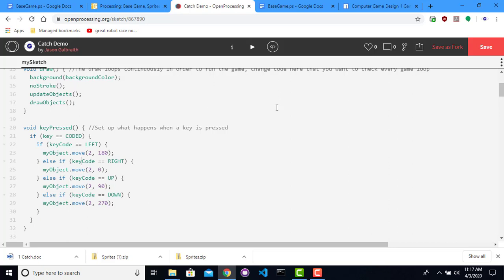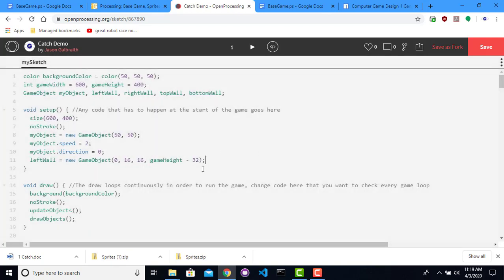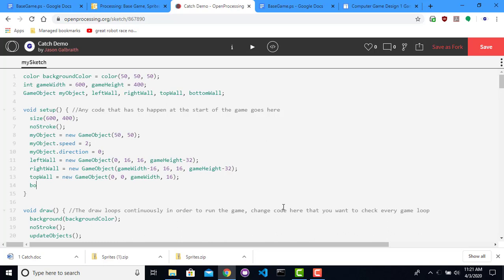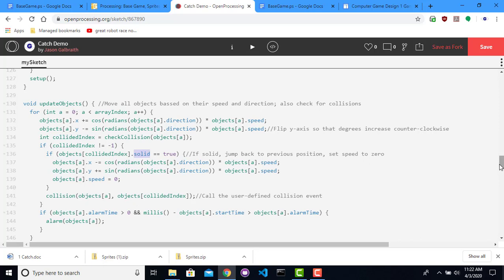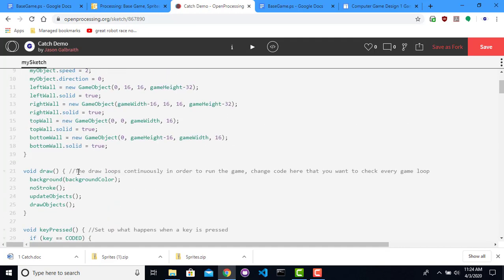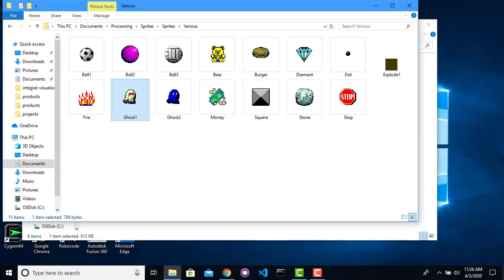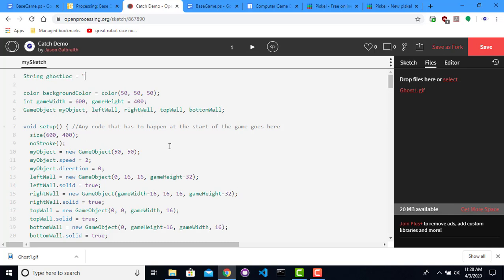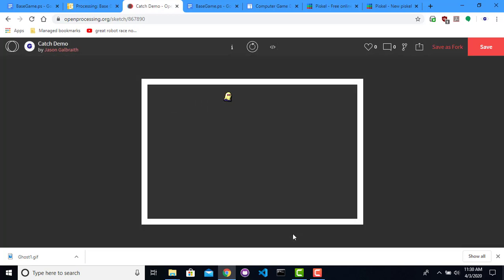Catch Processing Part 2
We are creating the Catch Game using the Processing language.